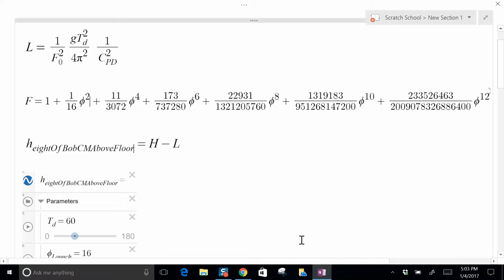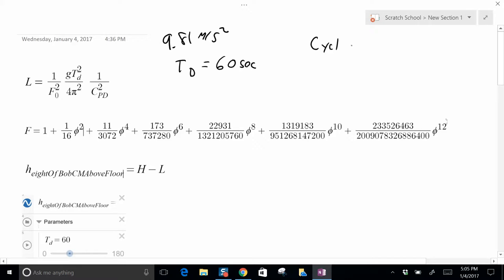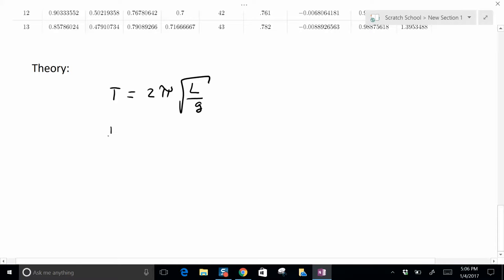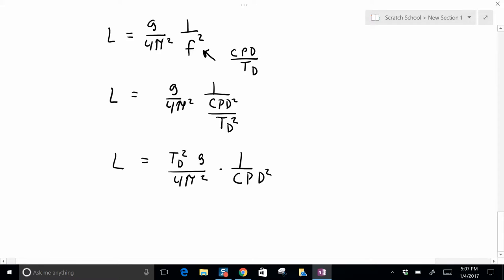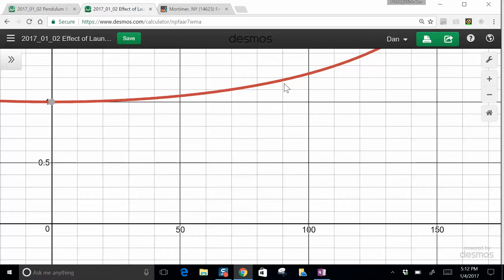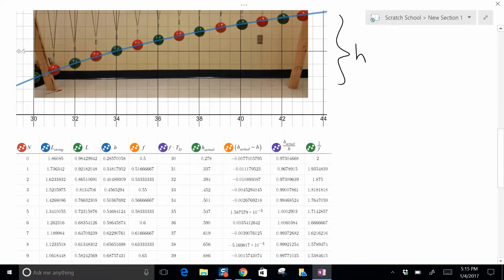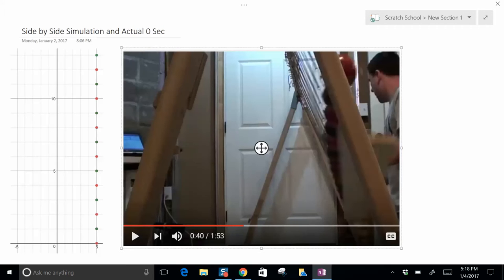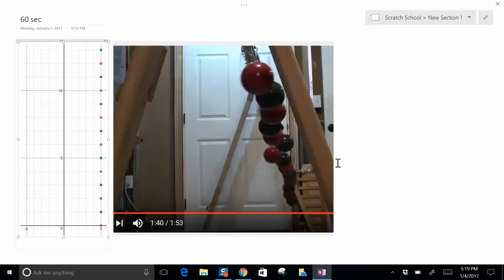Pendulum Snake Theory vs Reality (How Long to Make each Pendulum)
If you want to know how long to make each pendulum, here is the formula you need.   I present the formula, where it came from, and compare my results to the theoretical.  I explain how to determine how long to make each pendulum.

Here is a Pendulum Snake Wave Machine I made out of Bocce Balls

In a pendulum wave snake, a series of pendulums is constructed so that each pendulum differs from its neighbor by one cycle per minute (Or another desired 'Dance' time).  The result is series of interesting patterns that emerge and the pendulum move in or out of phase.

Parts List and specialized Vernier Photogate Logger Pro File